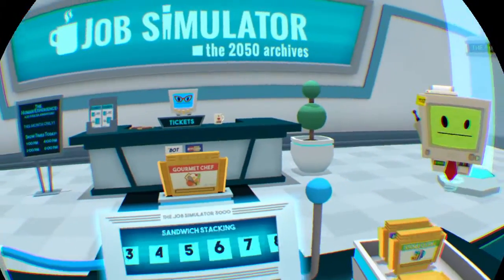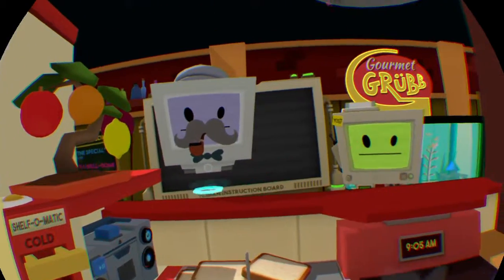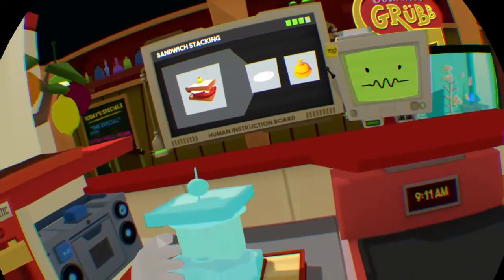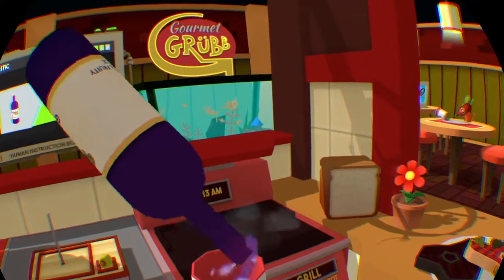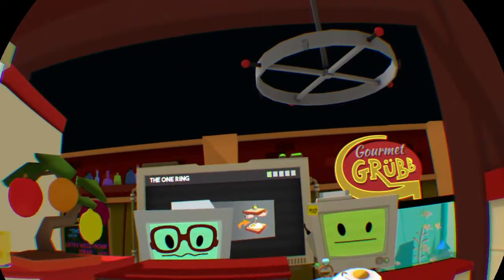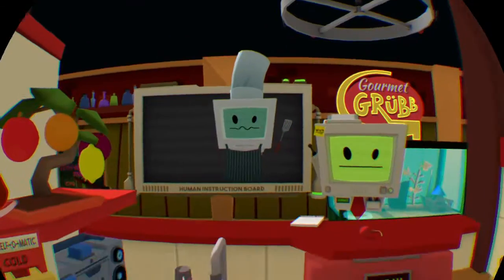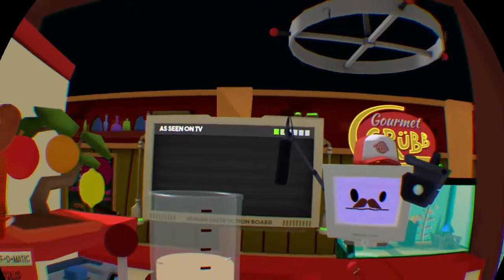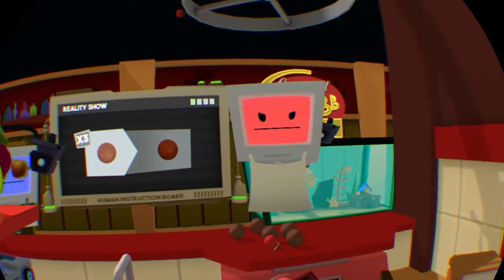My boy playing job simulator on the psvr and it wasn't me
Job simulator on the psvr